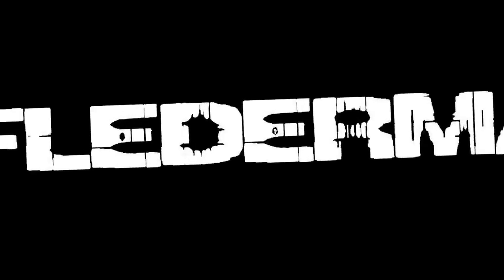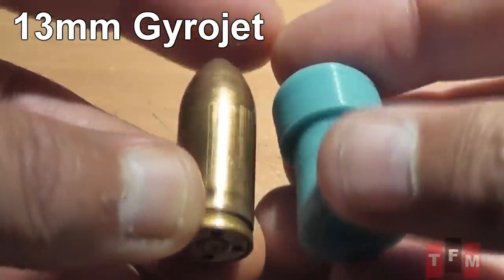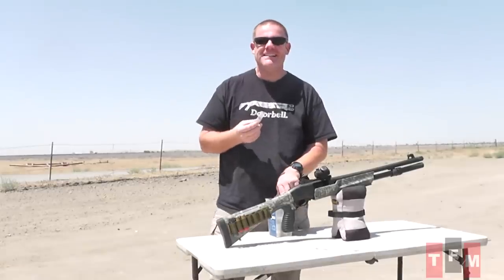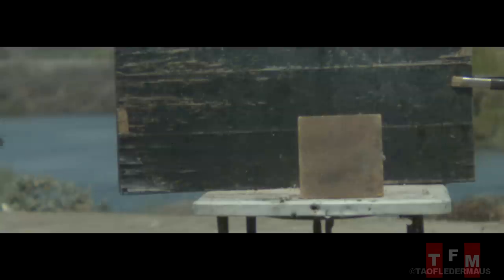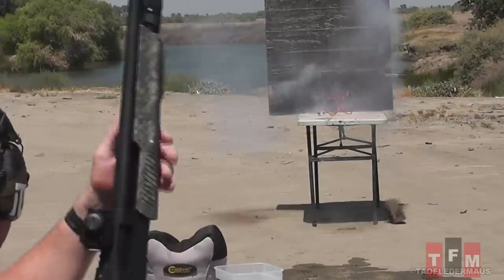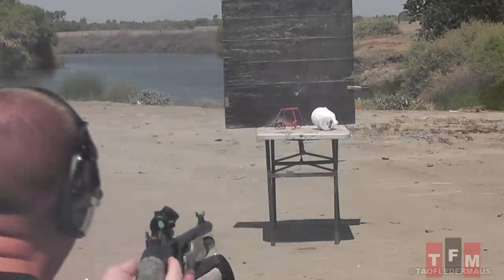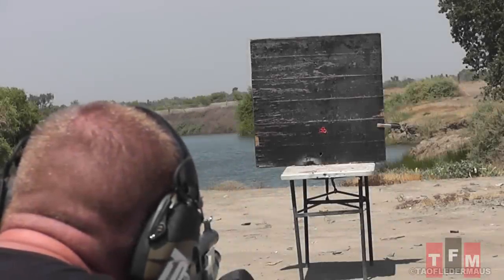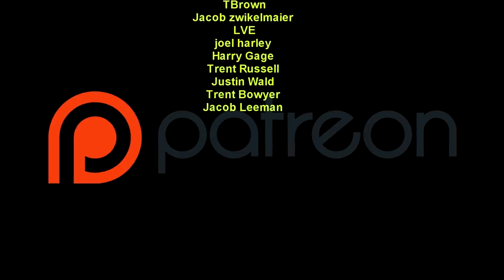Massive 3D-Printed ROCKET Slugs - First Test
A viewer designed and created some rocket slugs for us to test.    Will they be more accurate than the Gyrojet rocket rounds?  These are  quite large,  almost twice the size of a normal slug.   With these tests,  I am sure we will get many ideas for improvement for future designs and maybe another viewer will submit their design for us to try out.

I expected many failures with these,  but was pleased so many ignited and most were quite accurate.